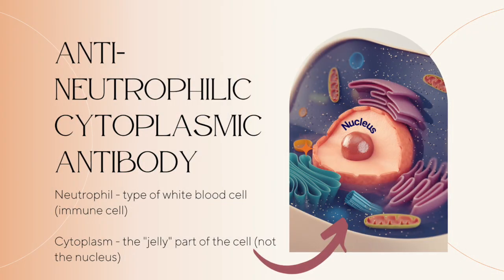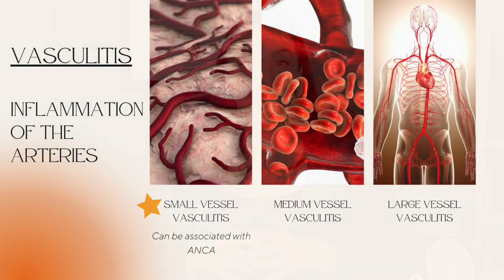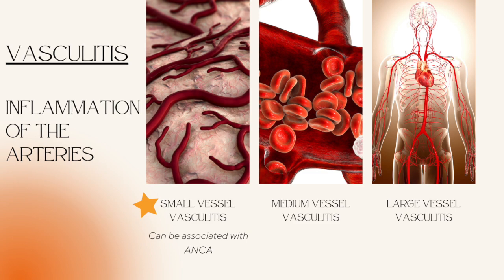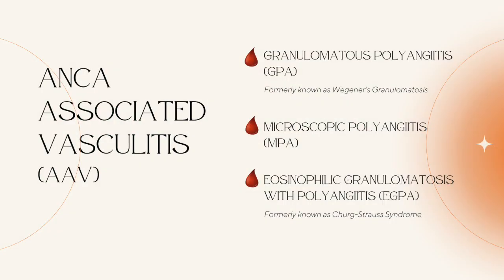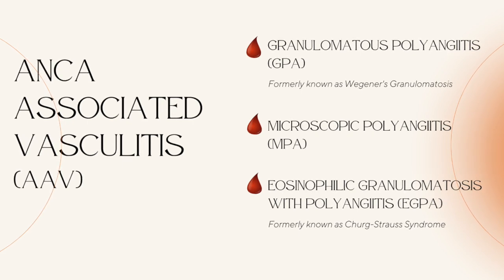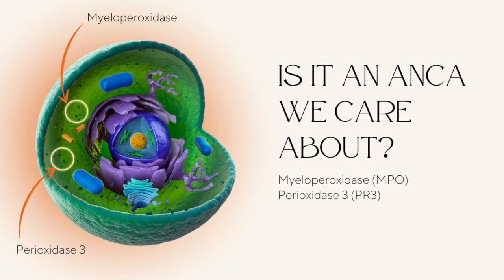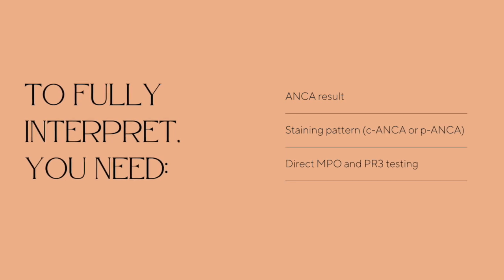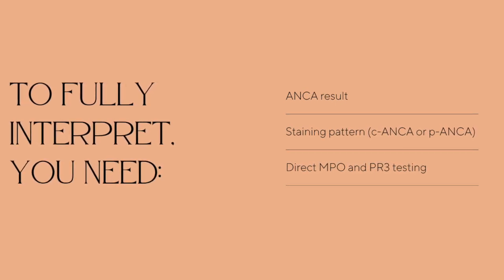ANCA: The Vasculitis Antibodies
ANCA or Anti-Neutrophil Cytoplasmic Antibodies confuse even the most seasoned doc! Closely associated with vasculitis, they can be buried in the long list of antibodies checked when getting a rheumatology consult and are often overlooked. What do they mean? When do we use them? And what about an "atypical ANCA?" UGH!! We aim to clear it all up in today's video!

⏱Time Stamps:
0:00 Intro
0:58 What is ANCA?
2:33 Different types of ANCA
3:42 Vasculitis 101
6:51 The ANCA associated vasculitides
7:53 How to interpret your +ANCA result
11:18 What you need to fully interpret your result
11:49 Does a +ANCA mean you have Vasculitis?
13:06 Making a good symptom list: The Productive Rheumatology Appointment Guide
14:18 What about the "atypical ANCA" result?